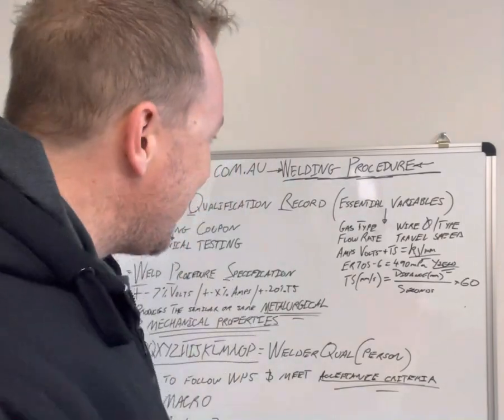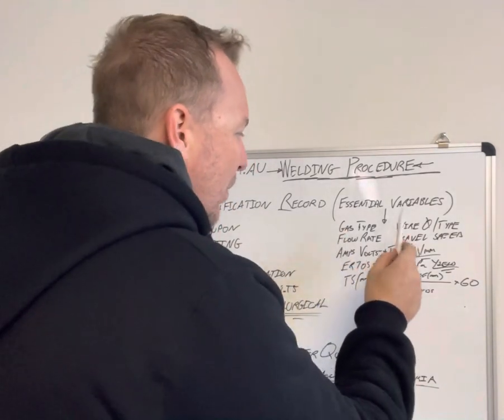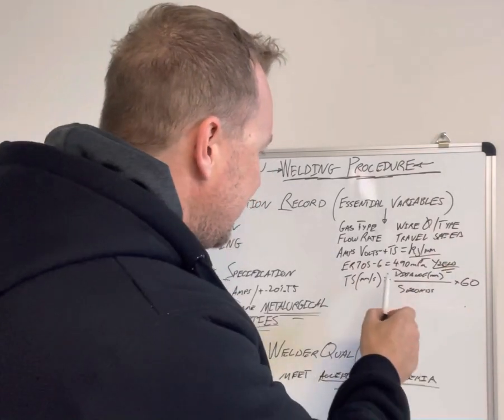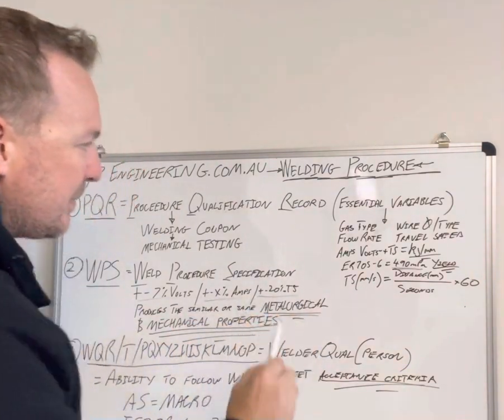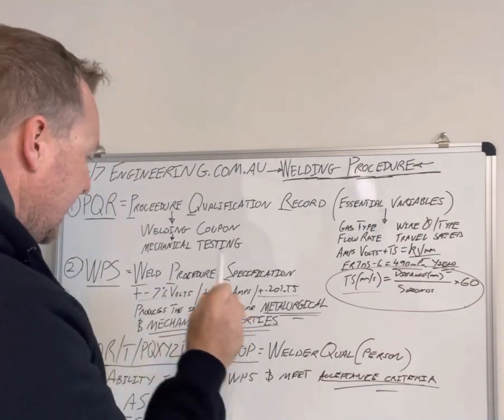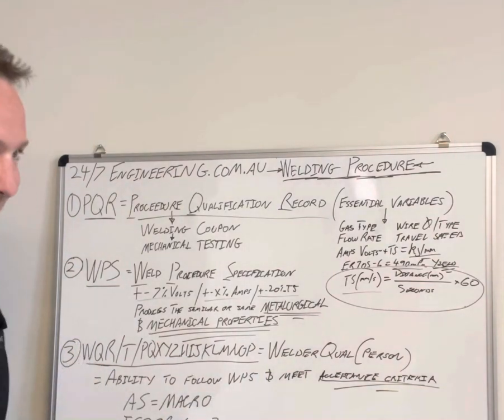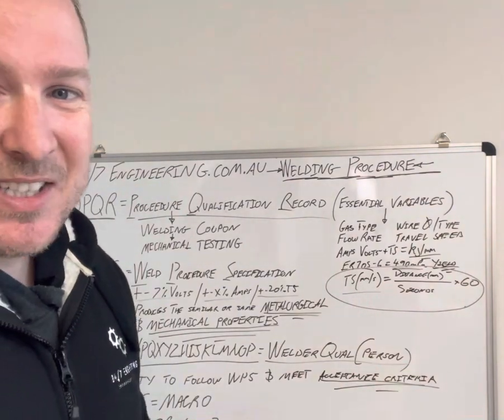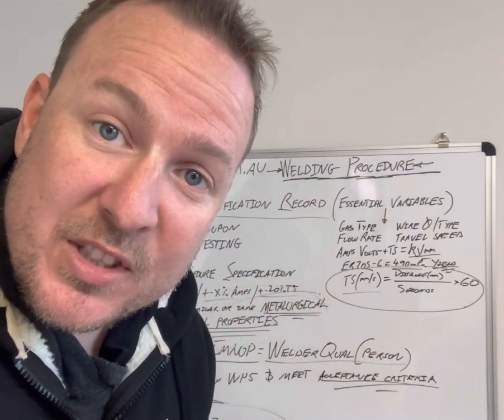Welding Procedures Explained.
Weld procedure specification laid out in a way that’s easily understood.